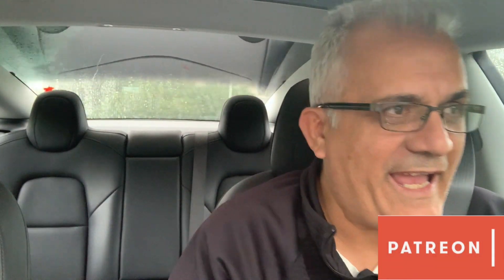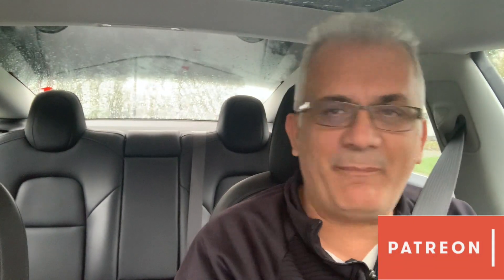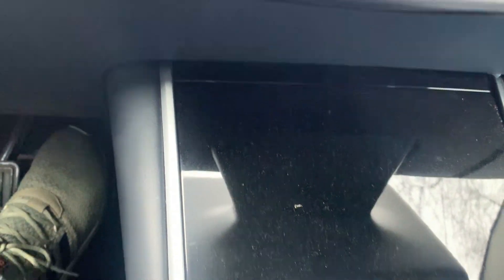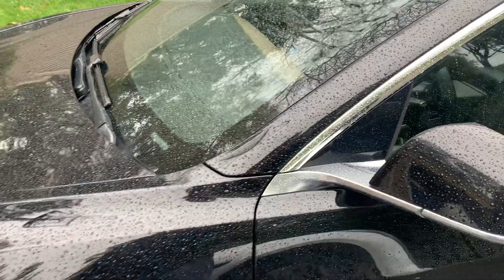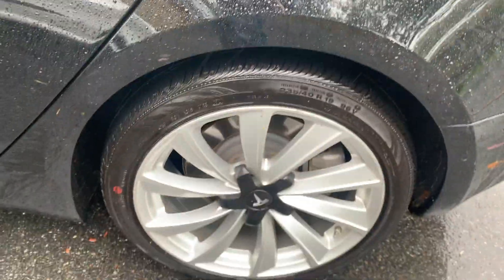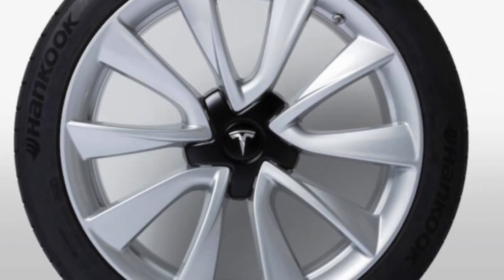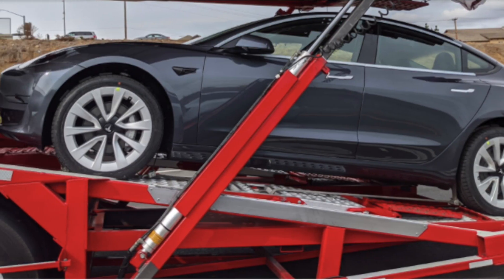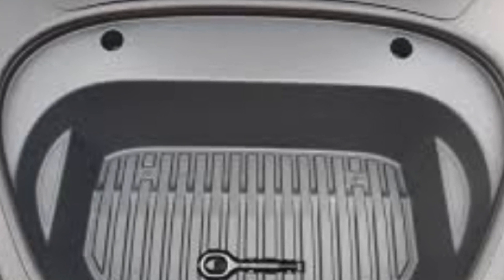Tesla Model 3 'Refresh' will have 20% More Range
Tesla Model 3 'Refresh' will have 20% More Range, heat pump use.